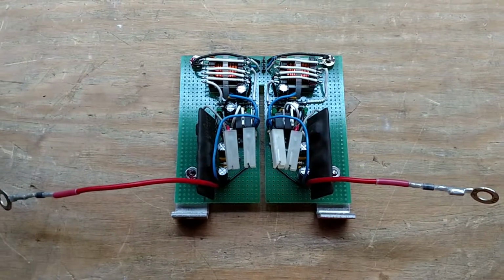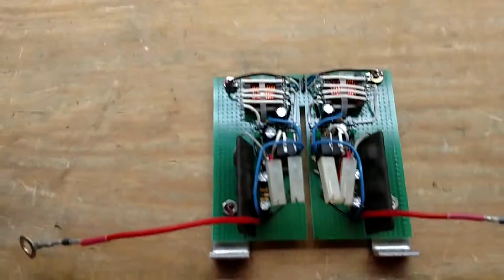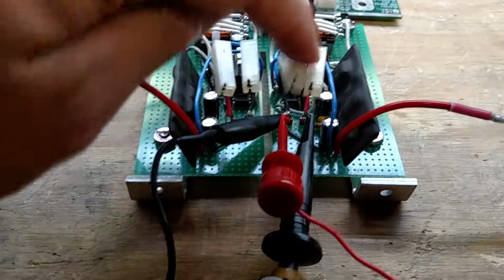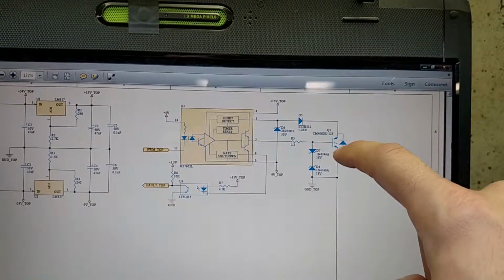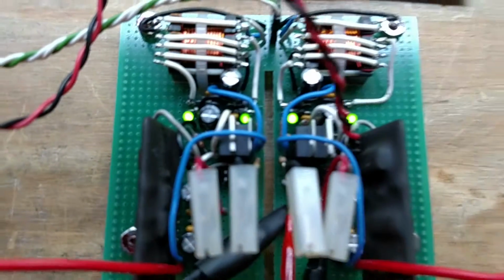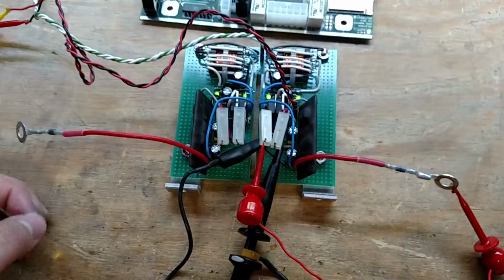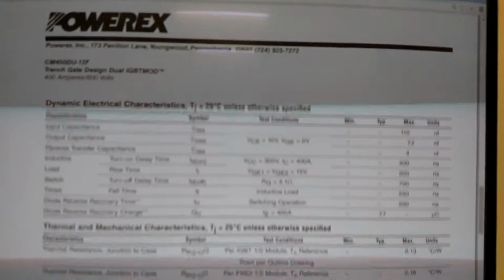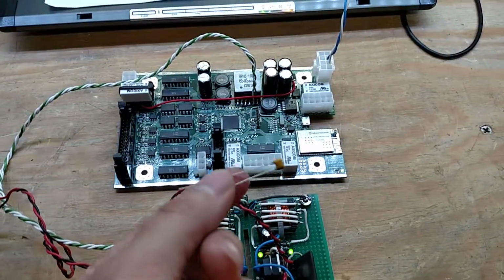Bi-directional buck-boost converter, Part 6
Isolated IGBT gate driver board built and tested.